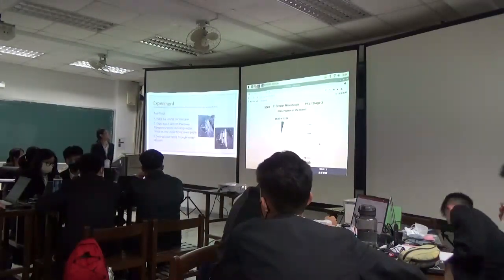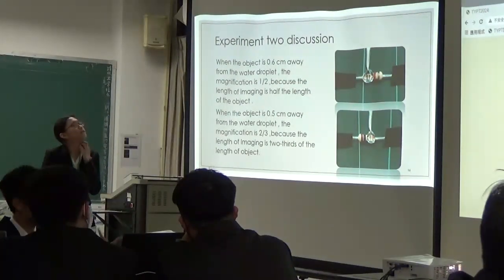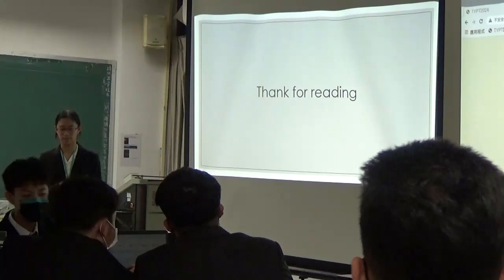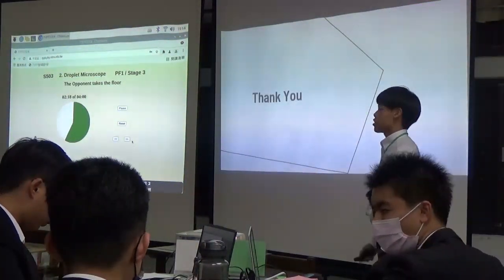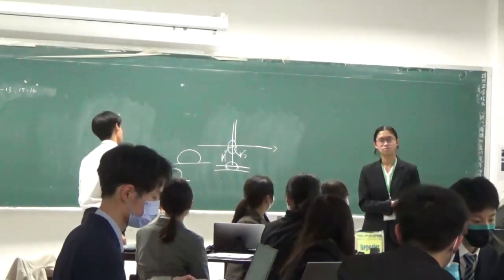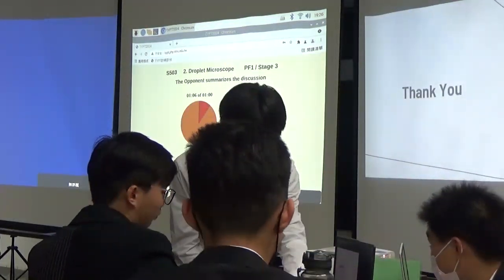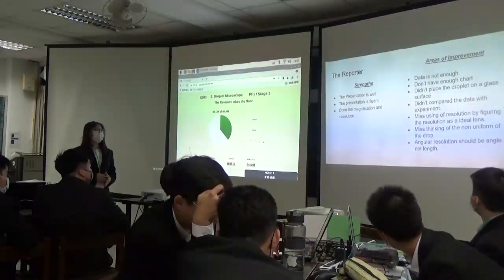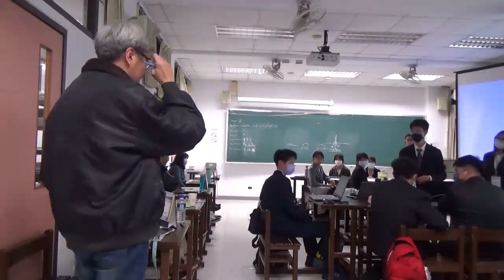20240308 TYPT S503 PF1 stage3